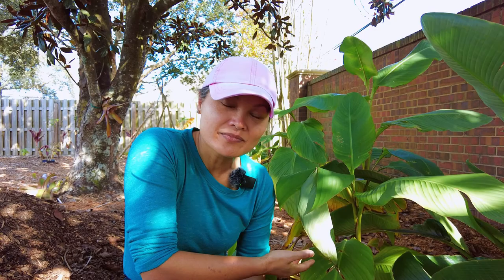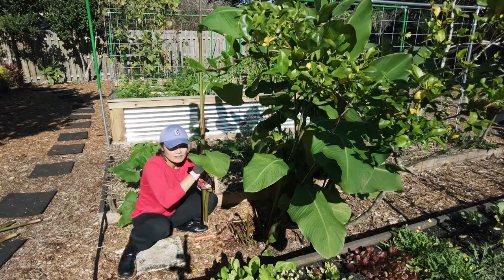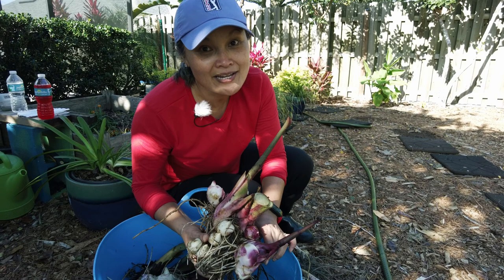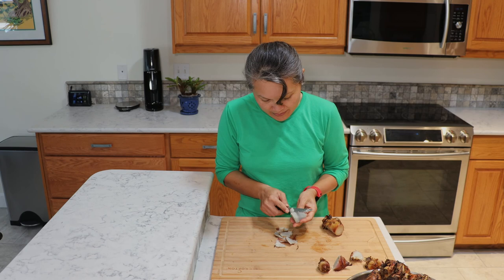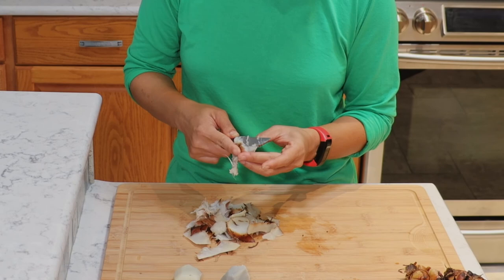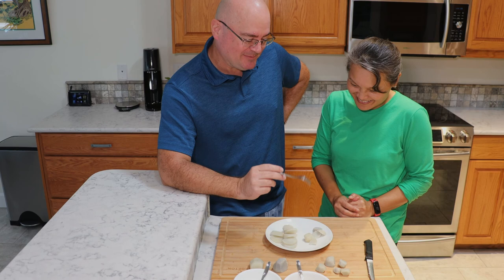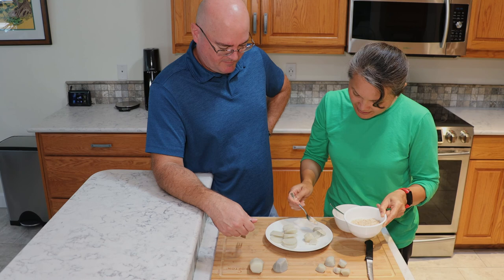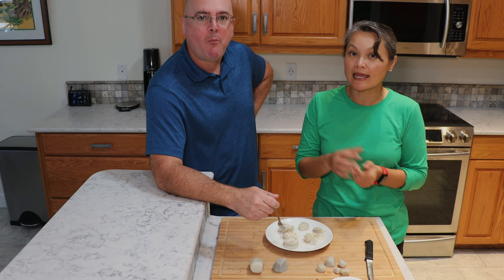Queensland Arrowroot -Grow, harvest, prepare, cook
We show you how we grow Queensland Arrowroot (canna edulis) in our North Florida urban garden.  We go through harvesting, cleaning and preparing, cooking and tasting!  Arrowroot is a truly excellent plant for foliage and beauty in the garden, but it's also useful for chop-and-drop, mulch, and as an edible root vegetable!

0:00 Intro
0:30 Growing and Uses
0:50 Cold hardy?
1:05 Mulch and Fodder
1:26 Digging/harvesting
3:54 Cleaning/cooking
4:28 Peeling boiled bulb/tuber
8:04 Tasting bulb/tuber - plain
10:29 Tasting bulb/tuber - as dessert
12:11 Conclusion

We've been converting our suburban back yard to a food forest.  We do our best to share what we learn about growing in Florida's conditions…  heat, humidity, thunderstorms, poor soil (ok… sand), bugs, etc.

We're located near the east coast in north Florida (zone 9b), but we strive to make our videos helpful to anyone trying to beat the heat, build hurricane resistant gardens and fight off everything that flies, jumps or crawls that wants to eat our food!

Thanks for choosing to spend your time with us!

Equipment in this video:
Japanese Garden Sickle
  * Note: Amazon doesn't have exactly the one we use and I have no idea where we got it.  The one linked is what I would buy if I broke ours.

* Some links are affiliate links, which means we get a very small percentage if you buy something with that link, but it doesn't change your price or cost you anything extra...  It helps us grow more stuff to make videos about!